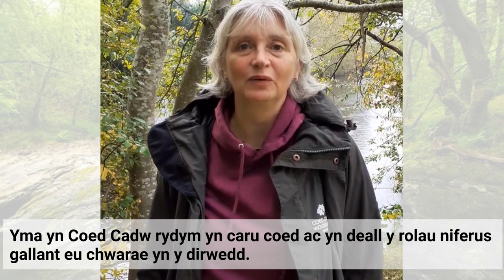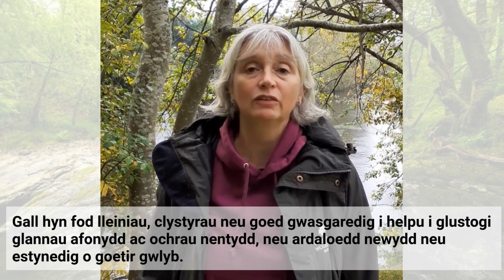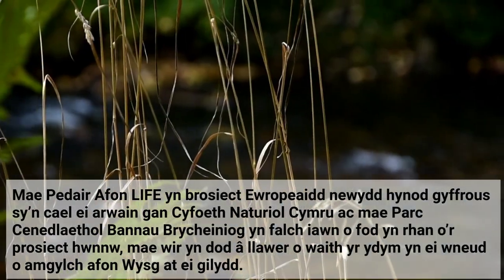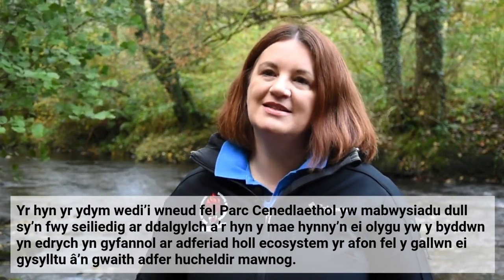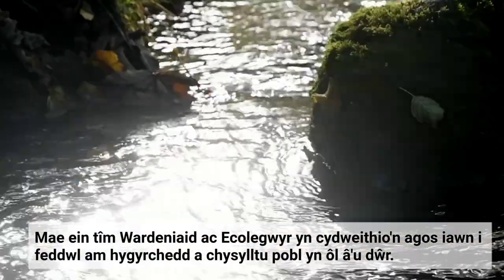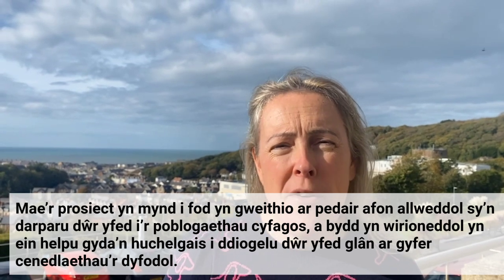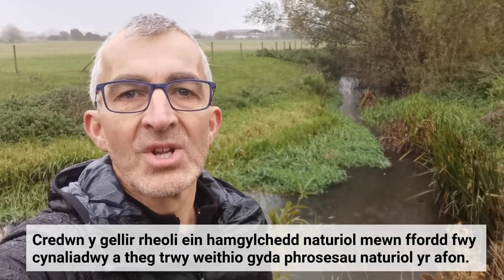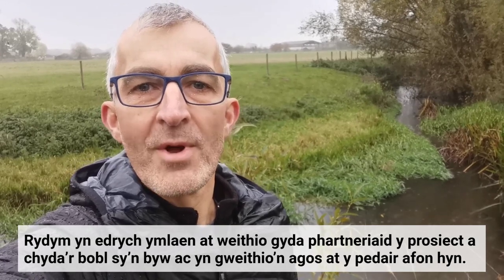Fideo gan partneriaid Pedair Afon LIFE / Video from the Four Rivers for LIFE project partners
**SCROLL DOWN FOR ENGLISH**
Mae’r prosiect cadwraeth mwyaf i helpu i adfer bywyd gwyllt ar bedair afon bwysig yn Ne Cymru yn cael ei lansio heddiw (dydd Gwener 28 Hydref 2022). Bydd y Prosiect 'Pedair Afon LIFE' dan arweiniad Cyfoeth Naturiol Cymru (CNC) yn diogelu, yn gwella ac yn helpu i adfer afonydd Teifi, Tywi, Cleddau ac Wysg. Amcangyfrifir y bydd 776km o afon yn cael ei gwella. Gwrandewch ar y fideo yma gan ein Partneriaid Prosiect i ddarganfod sut y byddant yn cymryd rhan.
**ENGLISH**
The largest conservation project to help restore wildlife on four important rivers in South Wales is launched today (Friday 28 October 2022). The Natural Resources Wales (NRW) led ‘Four Rivers for LIFE’ Project will protect, enhance and help restore the Rivers Teifi, Tywi, Cleddau and Usk. An estimated 776km of river will be improved. Listen to this video by our Project Partners to find out how they will be involved.